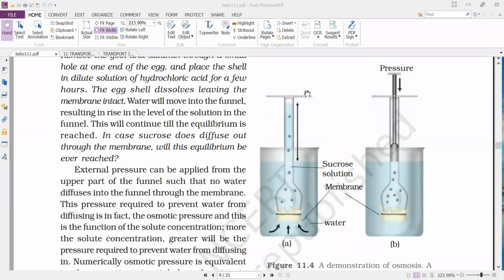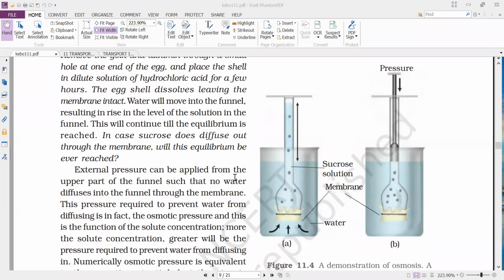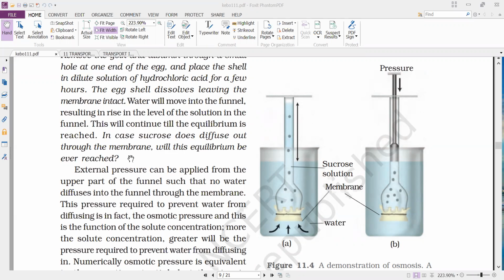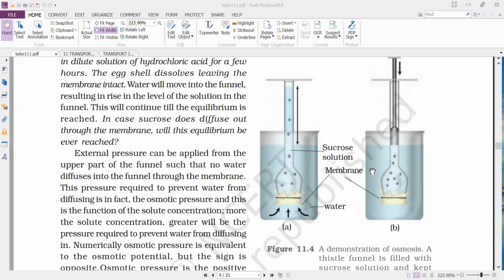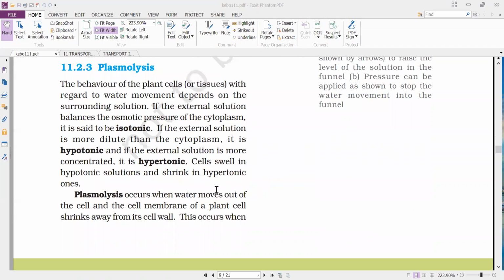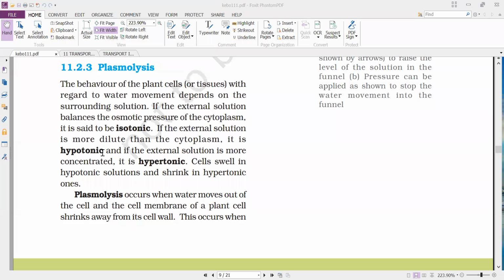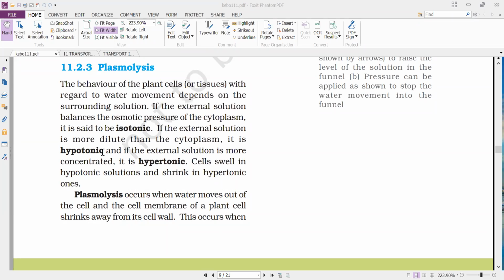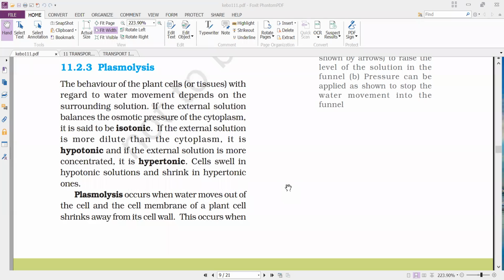30 12 20 NEET BIOLOGY-PLANT WATER RELATIONS